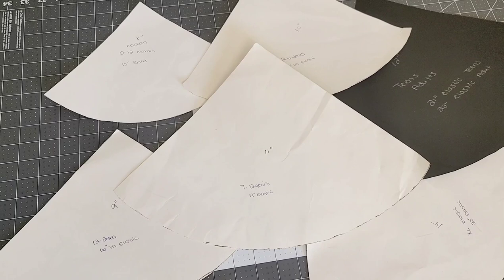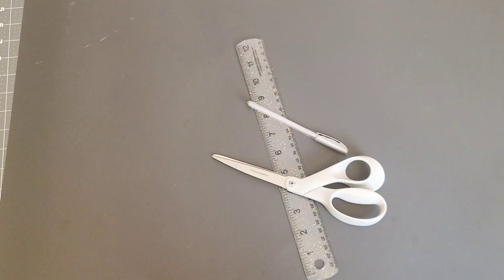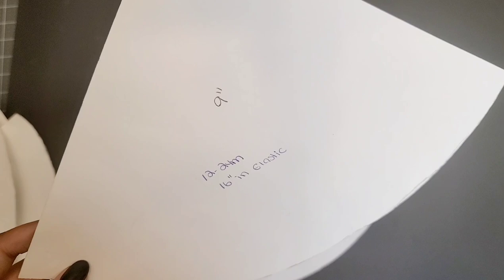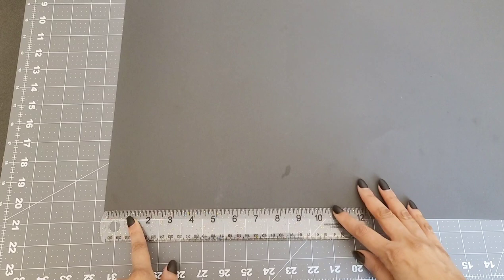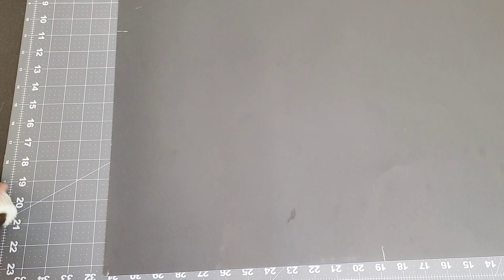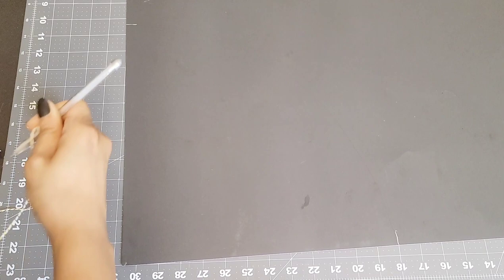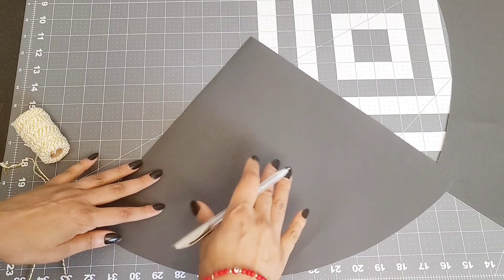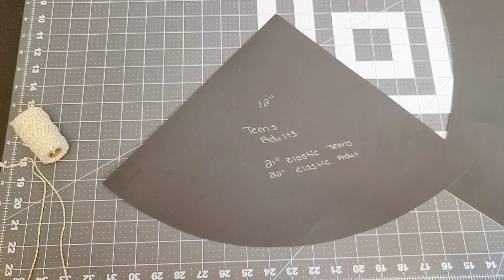How To Make Bonnet Templates | Beginner Friendly | Small Business Shop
In this video I will be showing you how to make your own bonnet templates All Sizes.